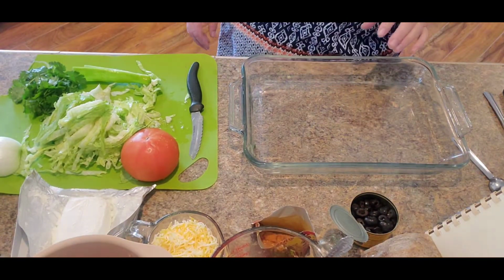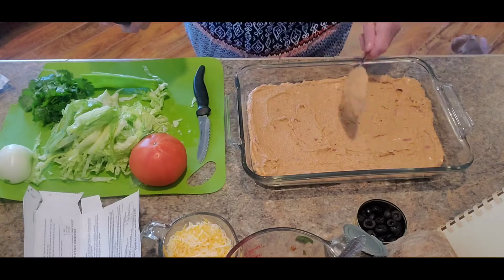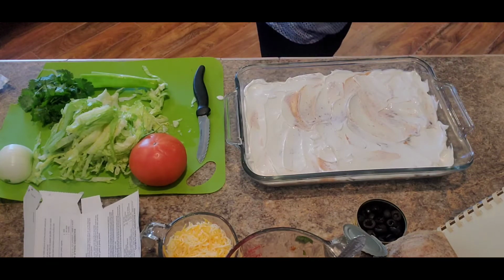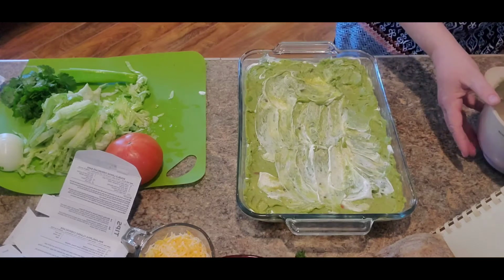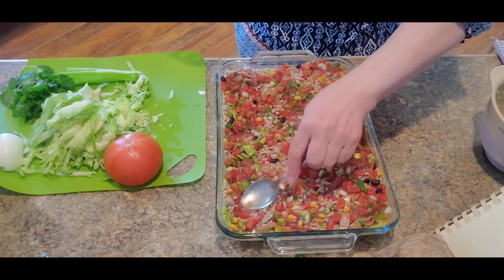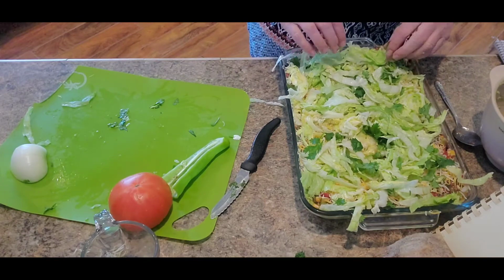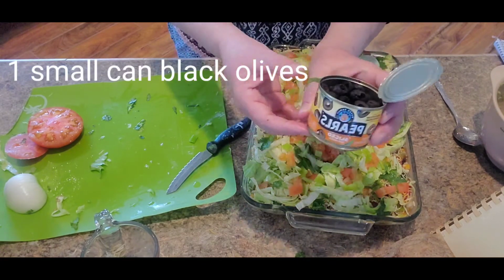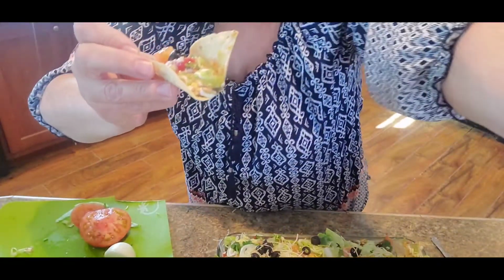7 LAYER DIP FAVORIT PARTY FOOD S2- E119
This is a very satisfying party food. Its quick and makes a large amount for little money.

See video for ingredients and instructions

- Pyrex Glass Baking Dishes
- Pot holders
- Good grip 3 pc. mixing bowls
- Hand Whisk 3 pack 8" 10" 12"
- Little Partner Hand Mixer
- Oster Counter Top Stand Mixer

Jewell Family Farm
Spotsylvania, Va. 22551